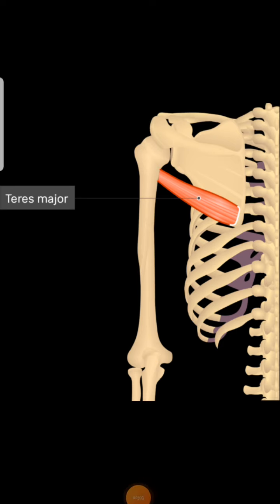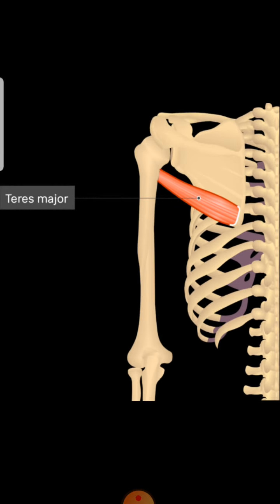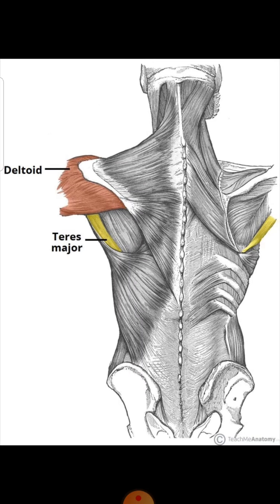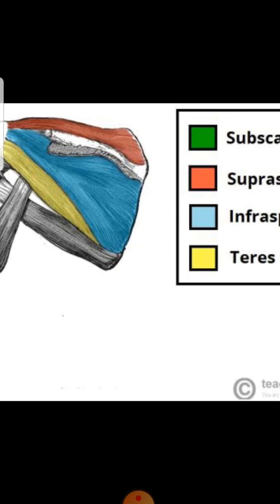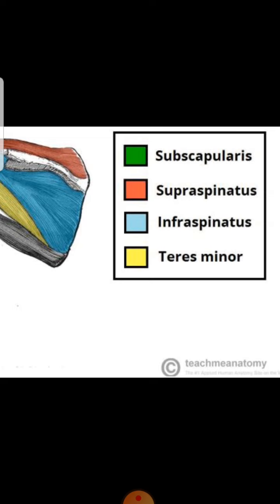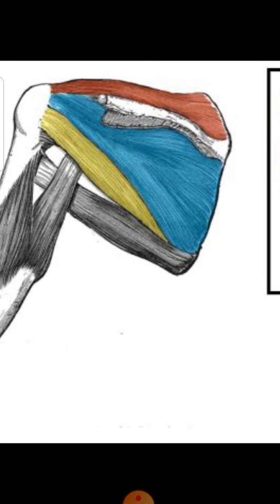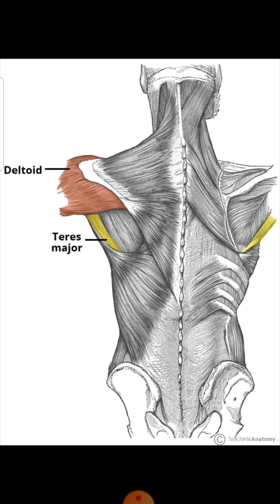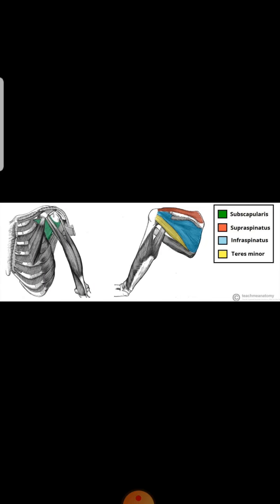Lecture of Miss. Bakhtawar Shahzad for 1st year AHS on topic Muscles of Upper Limb